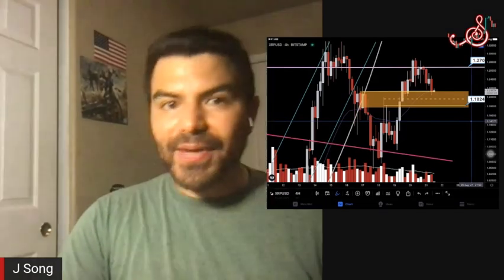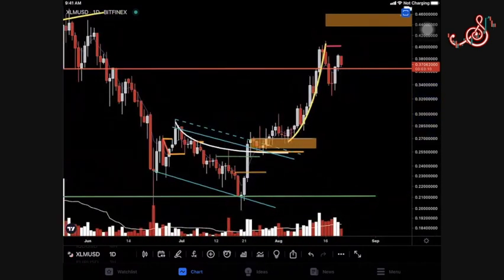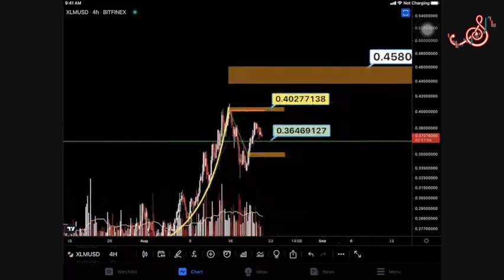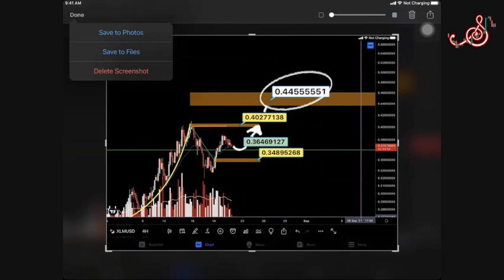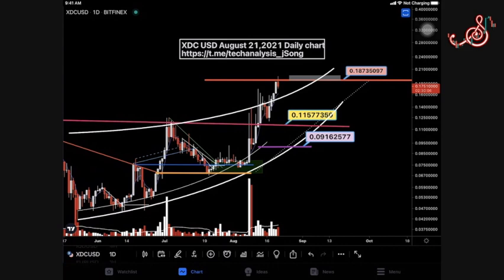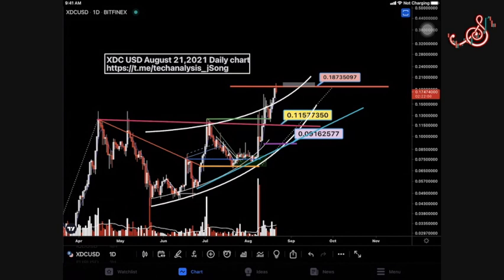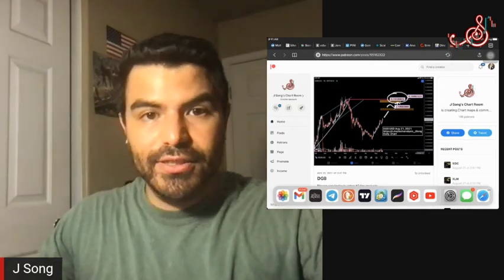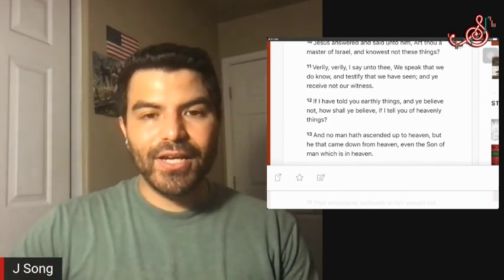XDC & XLM map Updates +DGB & XRP bonus + Special message and Prayer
Price Charts and maps to help you understand better what is happening in the Crypto markets, XRP updates & TECHNICAL ANALYSIS ON cryptos, and stocks.

Click the link to become a supporting Member and receive daily updates and exclusive content Monday - Saturday on what I am actively watching and trading.

Click to Be apart for Free on Telegram

19 years Technical analysis experience reading charts.
Click on “media” inside my telegram chart room to see my previous chart signals

Click on “pinned.” In my telegram chart room to see my intra-day charts to follow my trading,